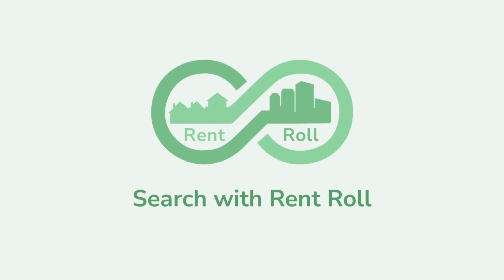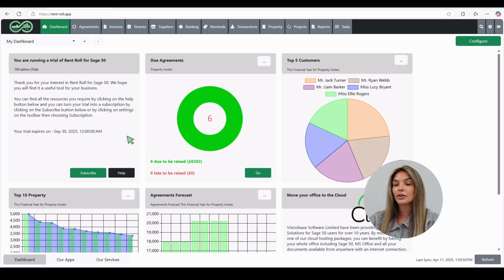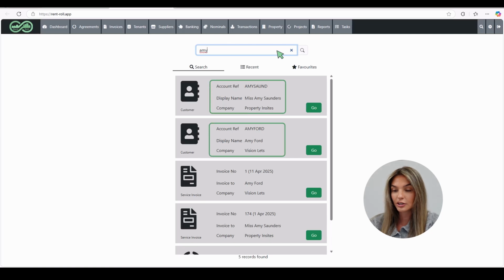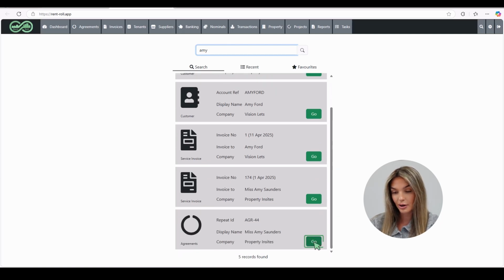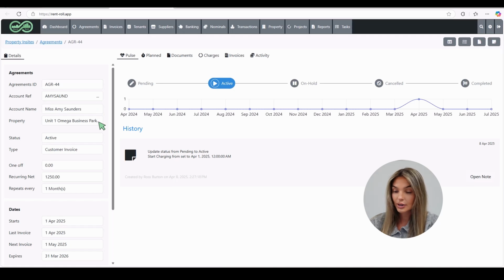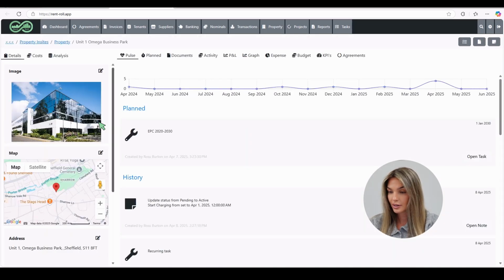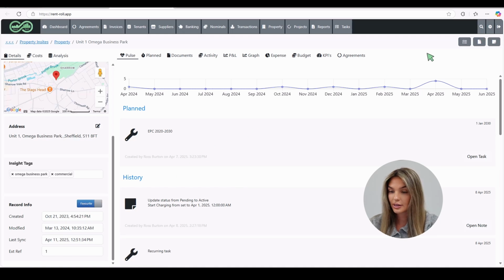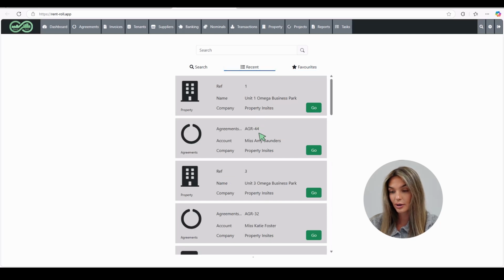Search for records across multiple Sage 50 companies in Rent Roll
The tutorial will demonstrate Rent Rolls unique ability to search for records across multiple Sage 50 companies in one search. Rent Roll will search across multiple companies without the need to log in and out.

Rent Roll will also keep a record of recent records you have viewed, as well as being able to tag your favourite (or not so favourite!) records, with the ability to go straight there from your favourite list.

Rent Roll makes it easier to navigate related records without closing any windows with a single click.